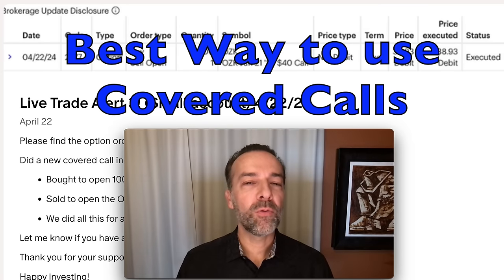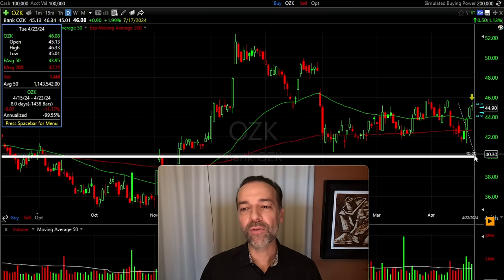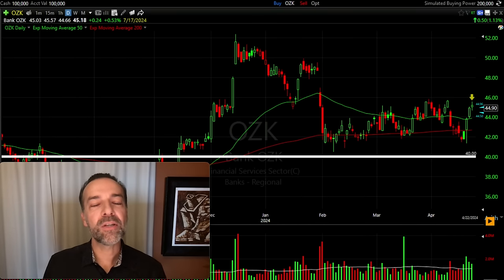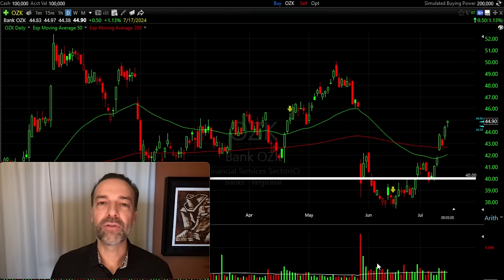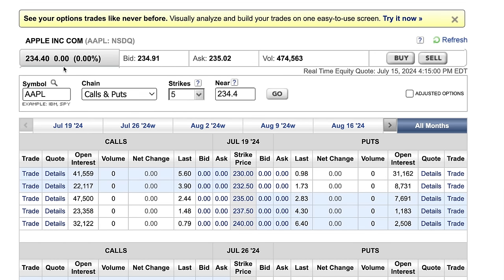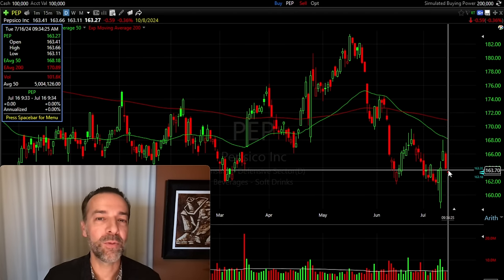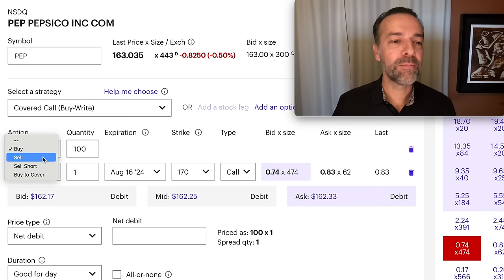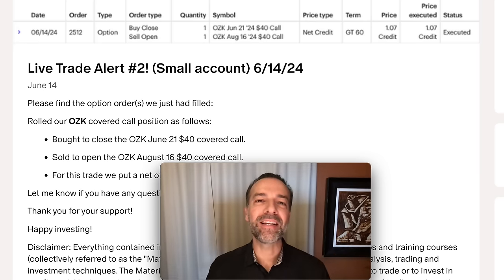Covered Call Strategy - Best Way To Use Covered Calls In 2025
Chapters
0:00 Intro
0:15 What is a Covered Call?
0:25 Covered call example: Bank OZK (OZK) covered call trade, including the specifics of buying 100 shares and selling the June 21st $40 call option.
1:14 Detailed explanation of the Bank OZK covered call trade, including the protection offered by selling in-the-money calls.
3:05 Benefits of Covered Calls
3:13 Follow-up trade example showing the rolling out of the covered call.
4:12 Potential Downsides of Covered Calls
5:10 Four Possible Outcomes of a Covered Call Trade
8:59 Strike Price Selection: Example with Apple (AAPL) showing different strike prices and expiration dates to illustrate potential premiums and trade-offs.
11:04 Real-Life Order Placement: Step-by-step guide on placing a covered call order using PepsiCo (PEP) as an example.
11:55 Discussion on selecting strike prices and expiration dates for different scenarios.
15:07 Additional Tips and Considerations

In this video, I'll show you how selling covered calls can generate consistent monthly cash flow and enhance your stock trading strategy. Over the past 20 years, I've made hundreds of thousands of dollars with this technique. I'll explain what covered calls are, how to execute them, and the best practices for maximizing your returns while minimizing risks.

Happy investing!
Randy Perez